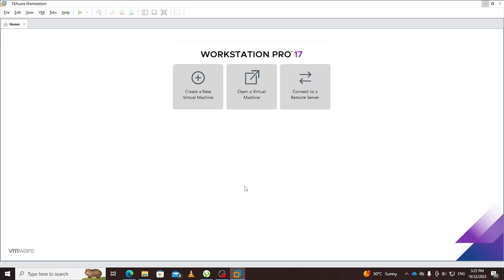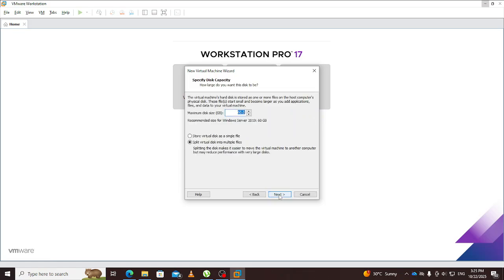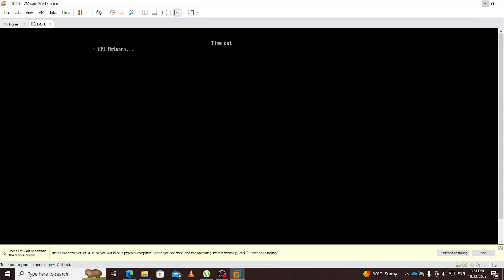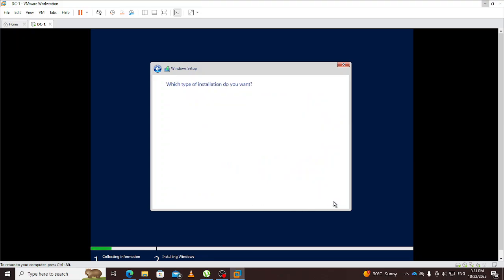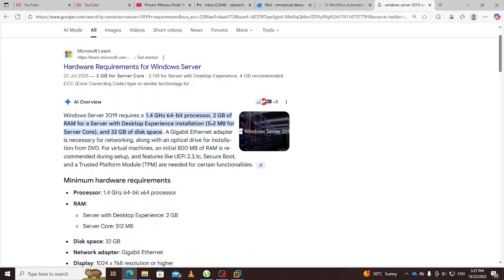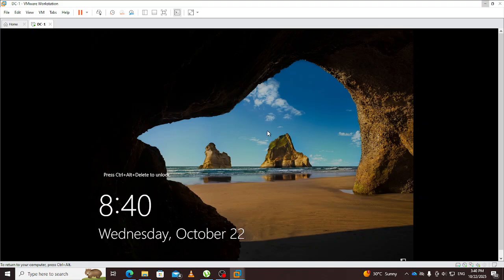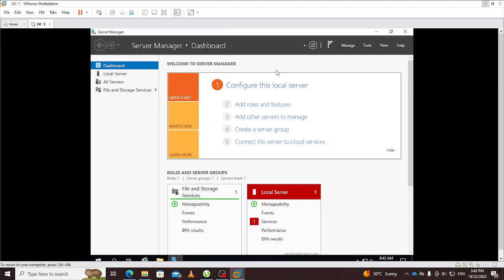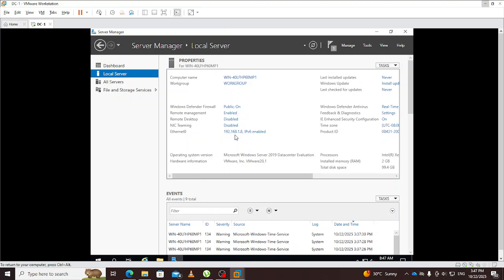Virtual Machine Creation and Windows Server 2019 Installation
In this step-by-step tutorial, you'll learn how to create a virtual machine and install Windows Server 2019 using VMWare workstation. This guide is perfect for beginners and IT students looking to set up a test lab environment for server administration.